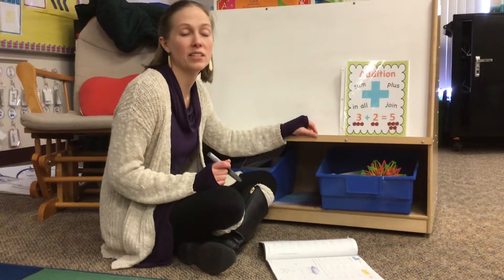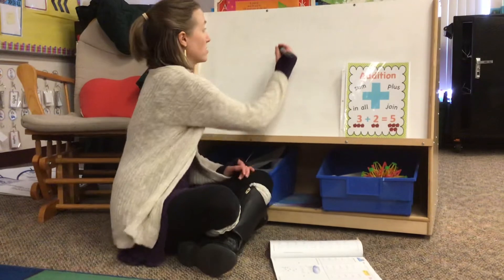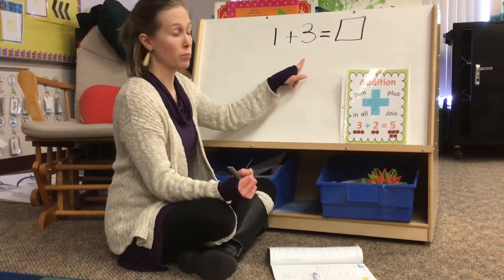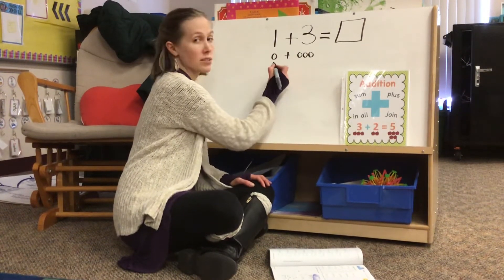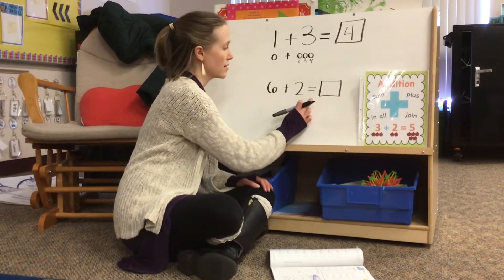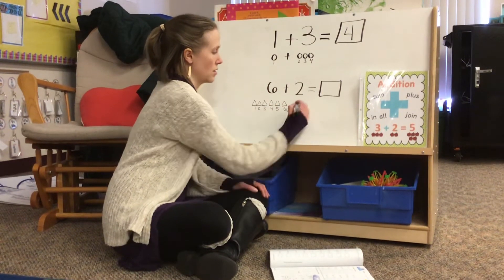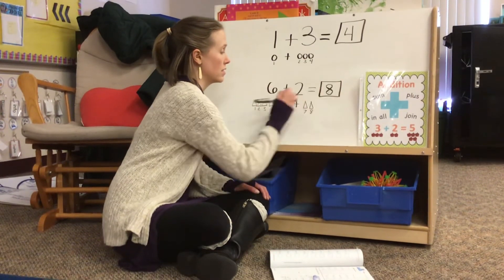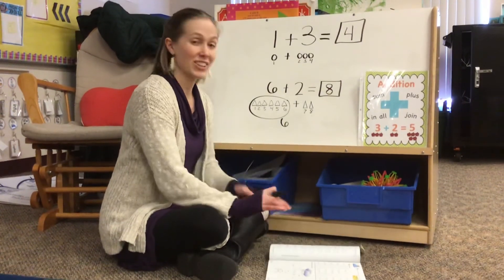March 23, 2020